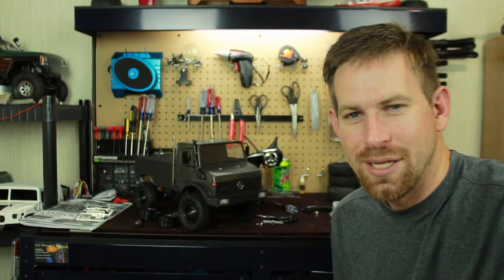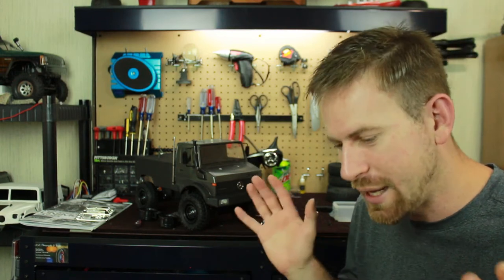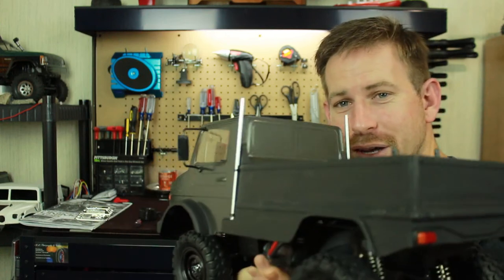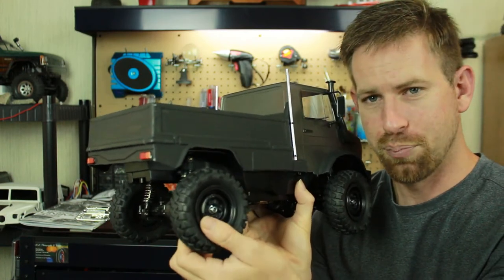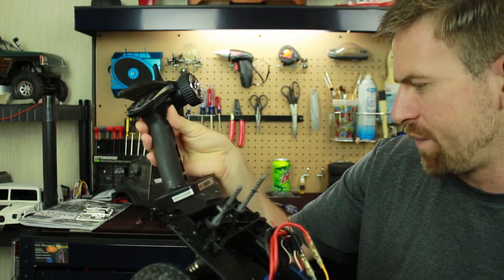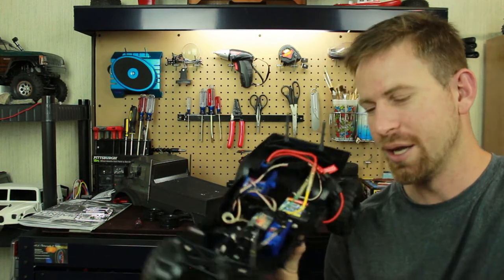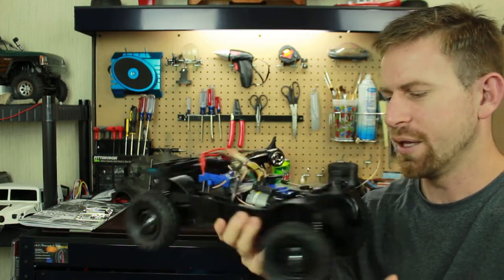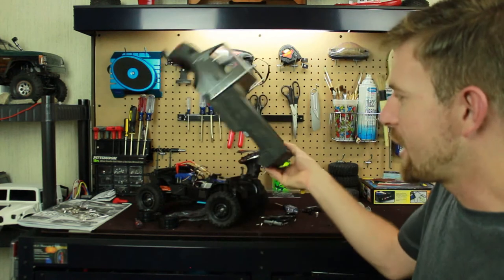RC84Films: Unimog Build Project Update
Well folks here is a update on the Unimog 425. I been working the truck in some free time between work and and all. it's going good just a few things to do and it will be ready for it trail adventures